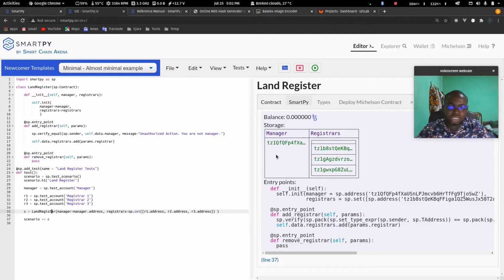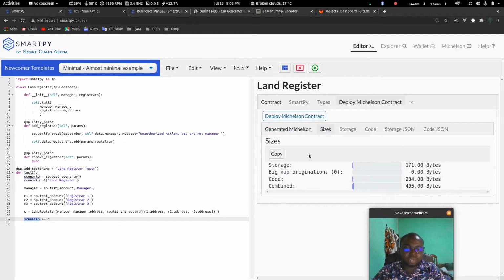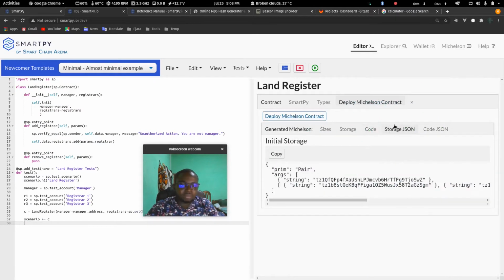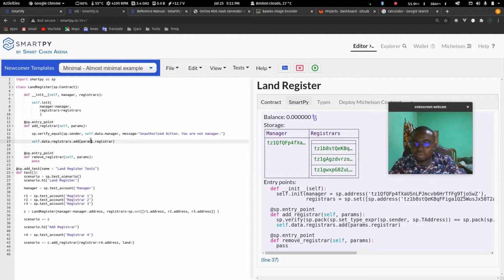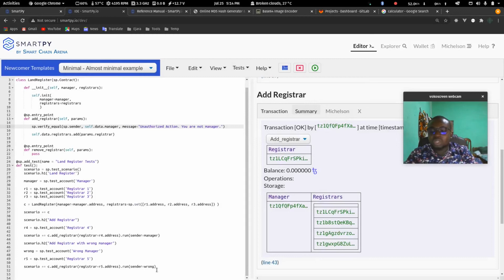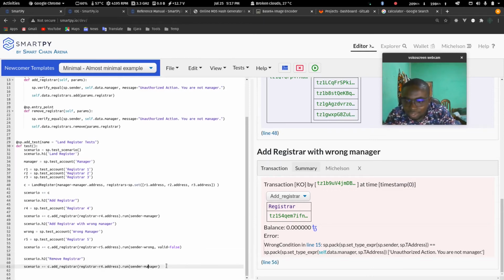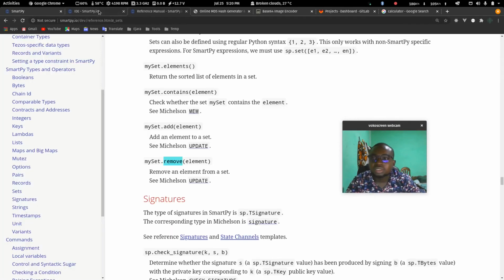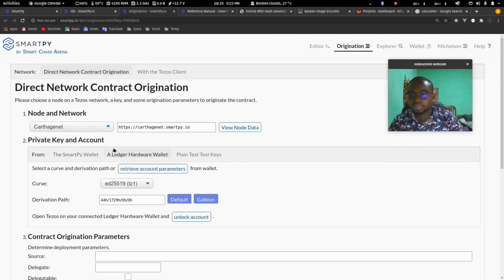Tezos Blockchain Development with Python using SmartPy Library Part 5.